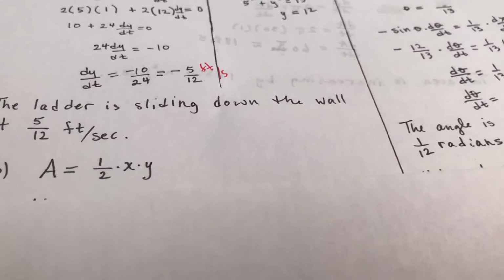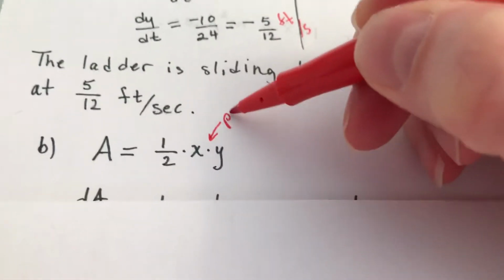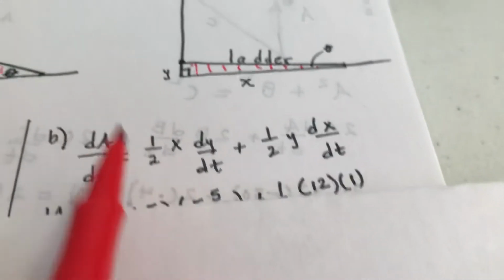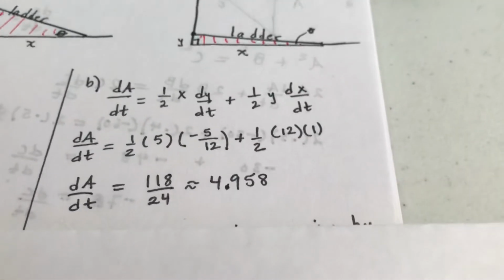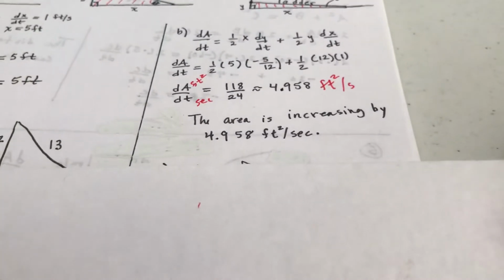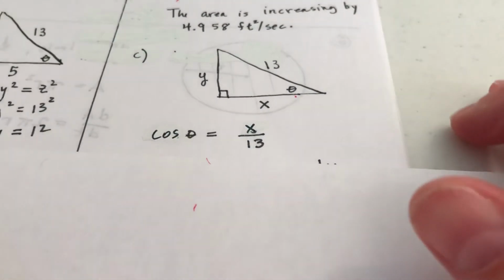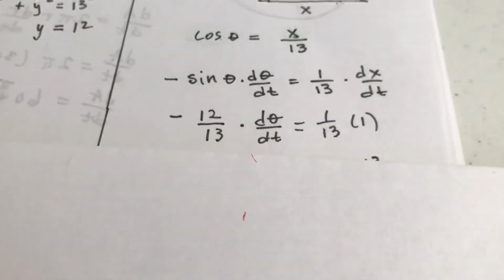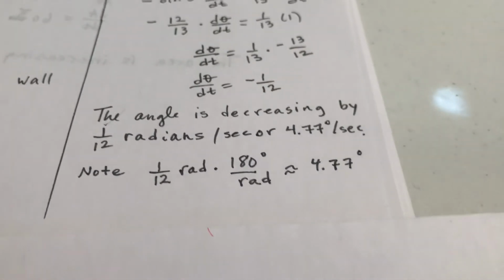Math181 4.1 Example 3 b-c